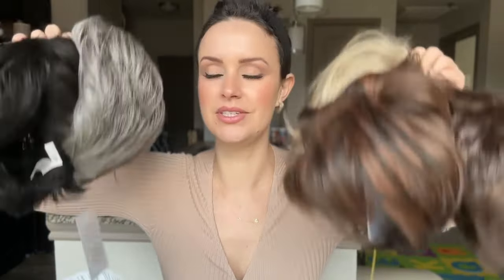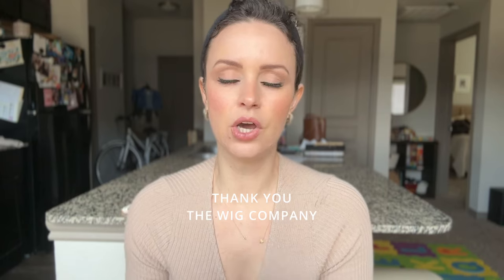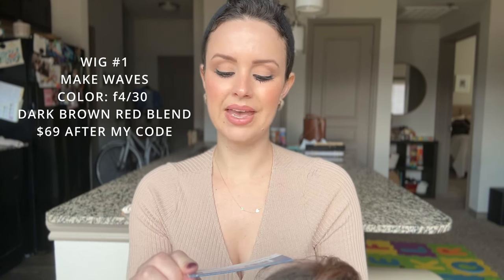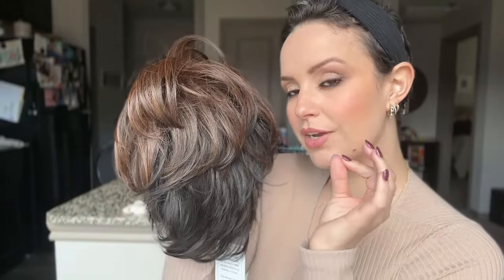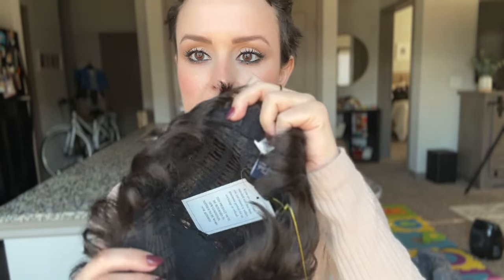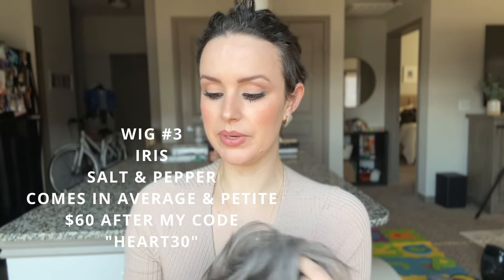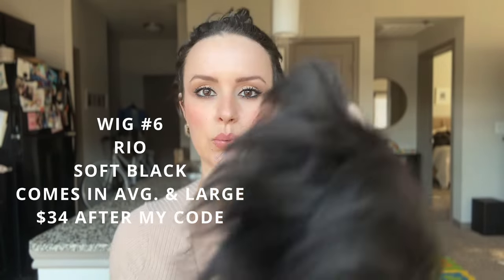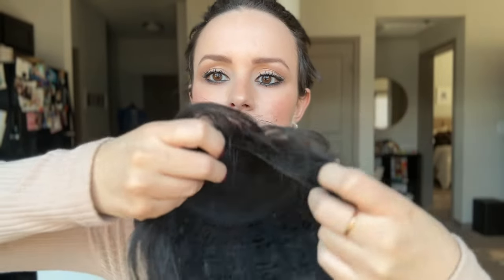AFFORDABLE PIXIE WIGS UNDER $100: 6 Synthetic Short Hair Wigs from The Wig Company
I am SO excited to show you all these wigs! They are not only affordable but super cute as well. Thank you go the Wig Company for sending me these to review! And did I mention the price is right?!?!

What wigs do you want to see next?!?

Products I use:
Wig Head With Stand
Wig Head
Wig Stand
Styrofoam Wig Head
Metal Wig Head
My Drying Brush
My Hair Curling Wand
Cheaper Curling Wand
My Favorite Shampoo/Conditioner
My Toning Shampoo/Conditioner
Professional Scissors
Heat Protectant Spray
Cheaper Heat Spray
Scar Tape

I make a small % of any sales made on an Amazon or LTK link!